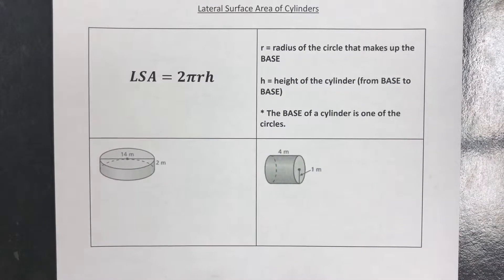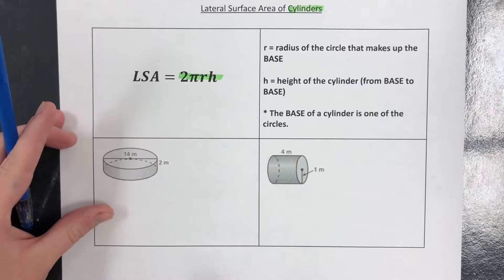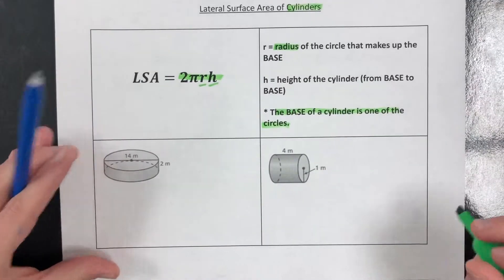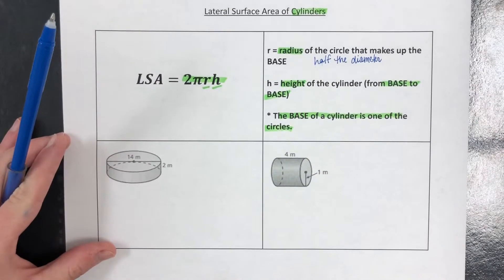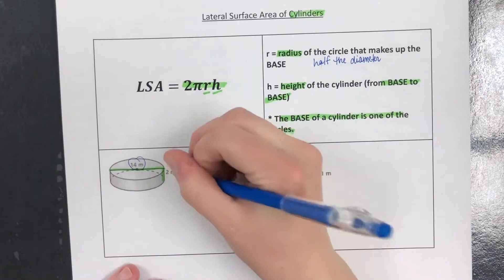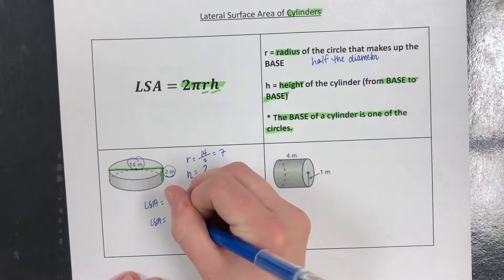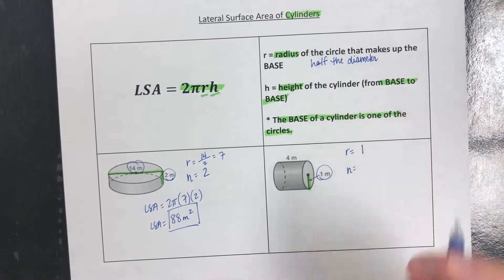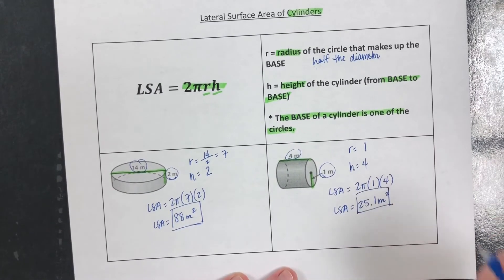Lateral Surface Area of Cylinders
Use the formula S=2(pi)rh to find the lateral surface area of cylinders.